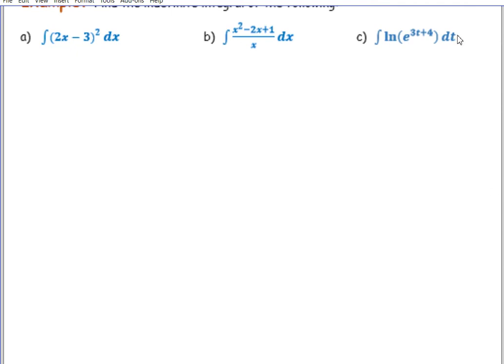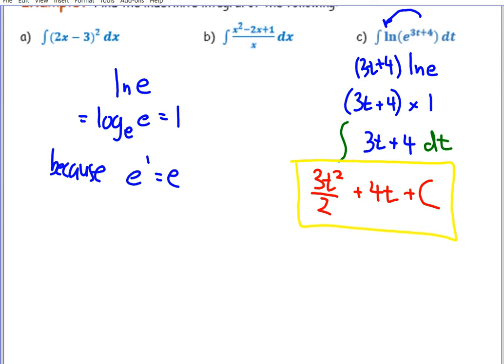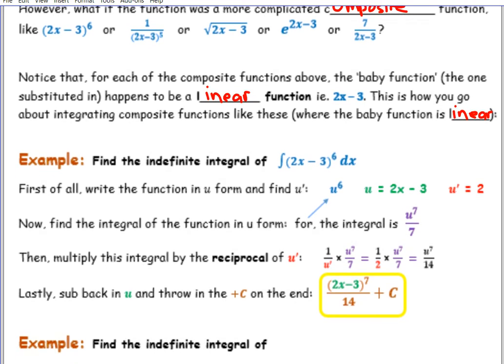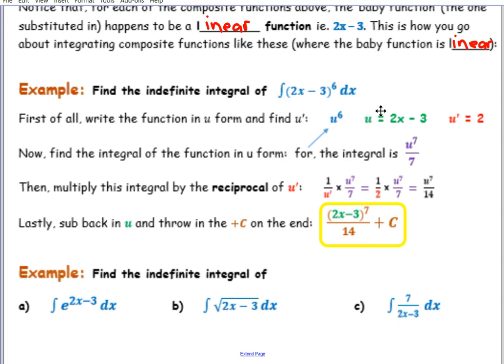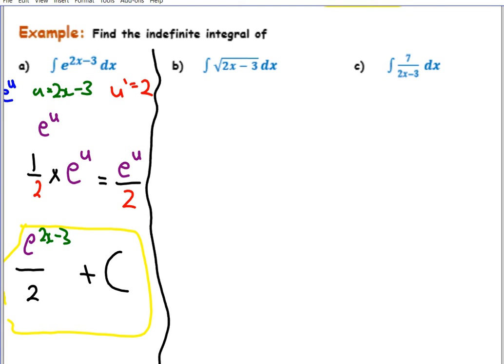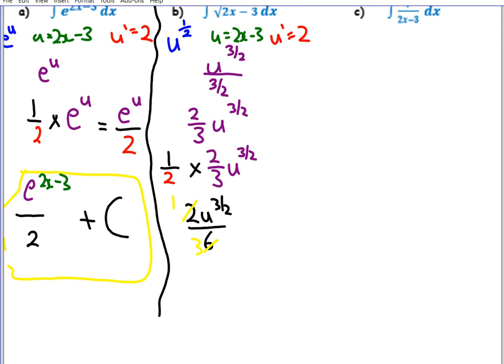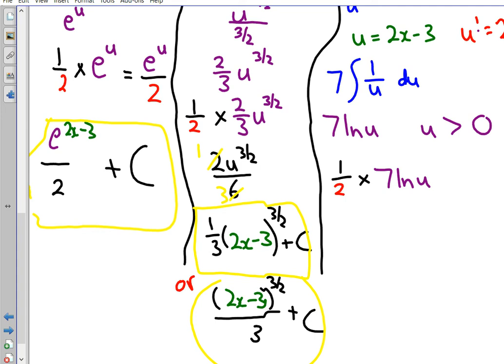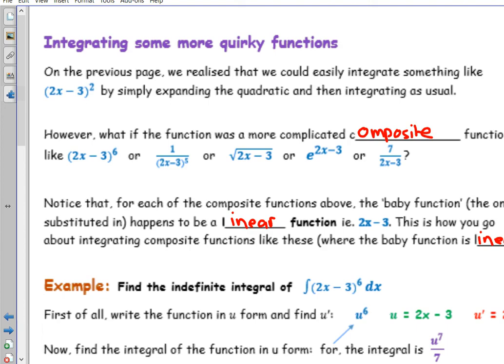More on Indefinite Integrals part 2